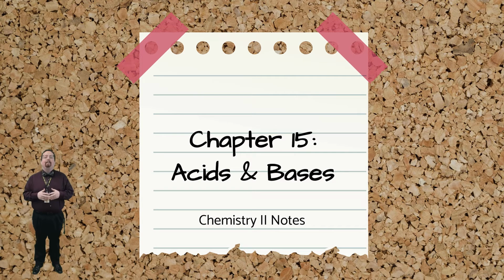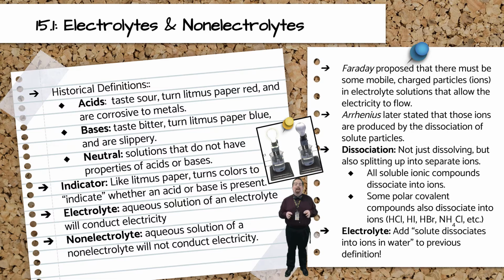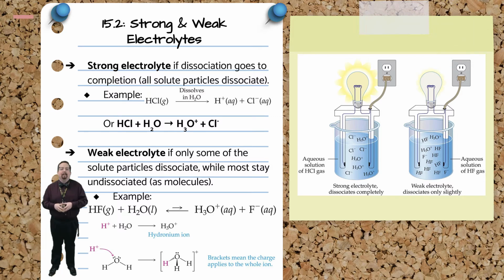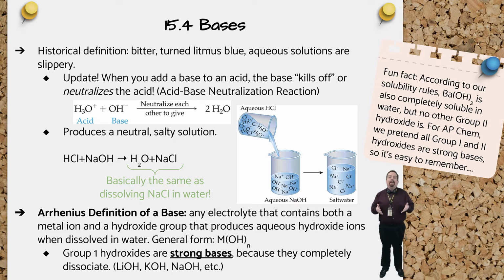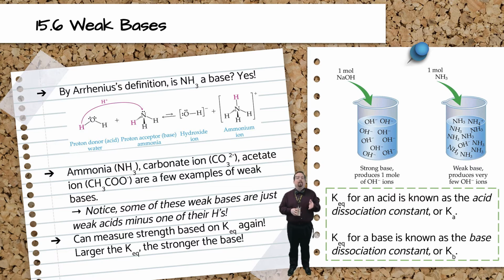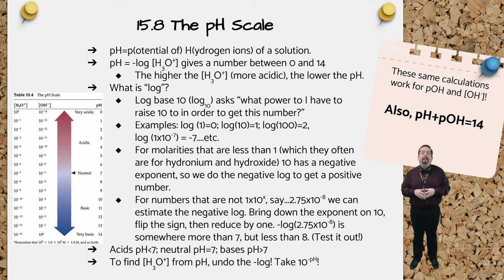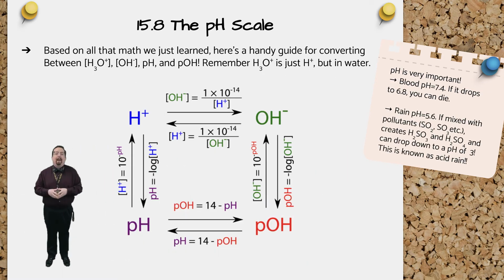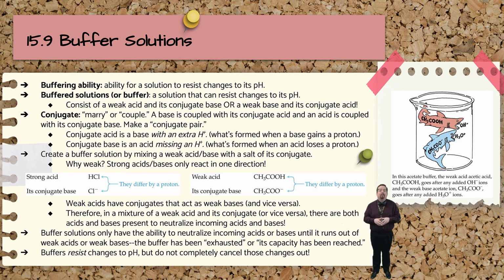Chapter 15 Notes (Chem II)